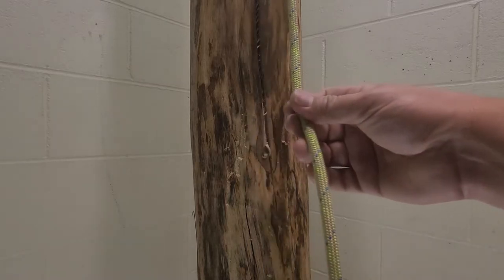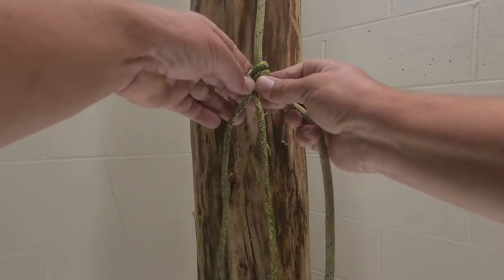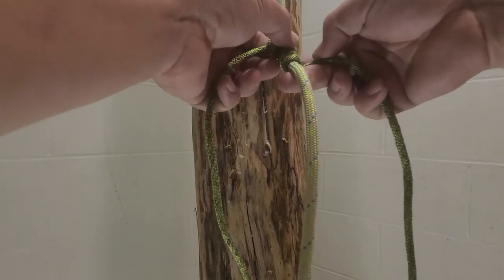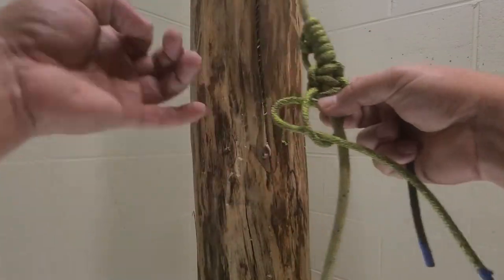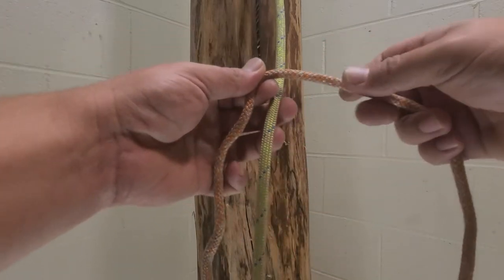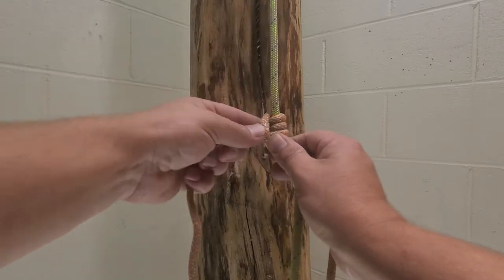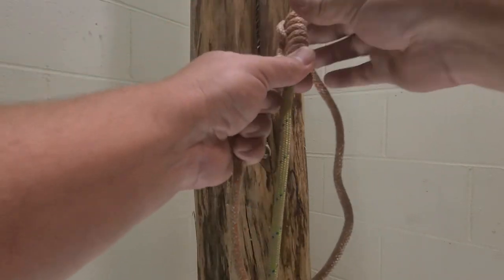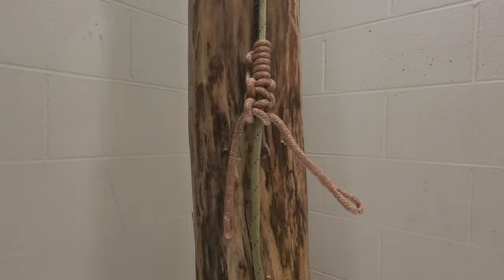WLR Hitch by Wild Line Ropes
How to tie the WLR Hitch

Here I show how to tie the WLR hitch using an eye to eye hitch cord.
You can tie with a length of cord; however, with smaller cords it is best to use an eye to eye as those types of splices are generally stronger than a knot.

Like many friction hitches it may or may not work with the ropes you are using so it is important to do thorough testing at ground level before trying to incorperate this into your climbing system. WLR is not resposible for accidents, injuries, or misuse.